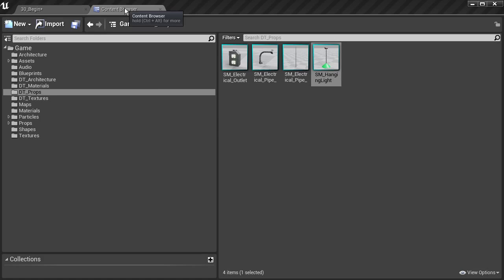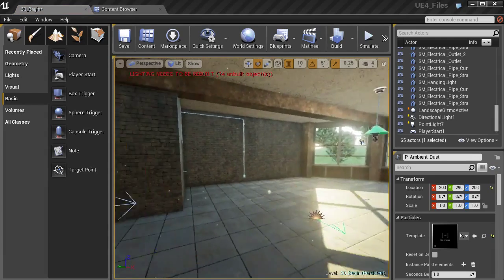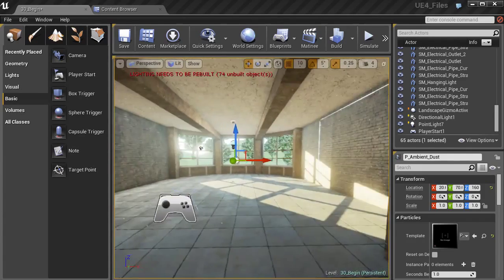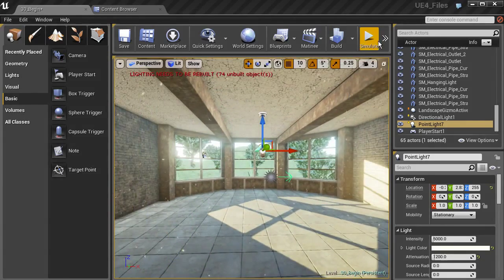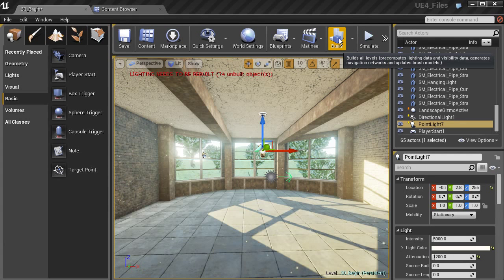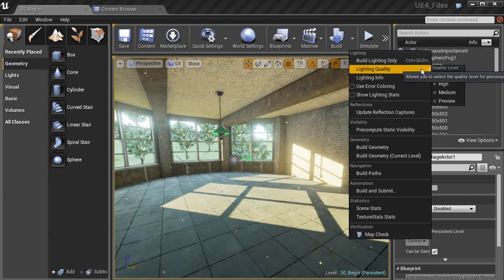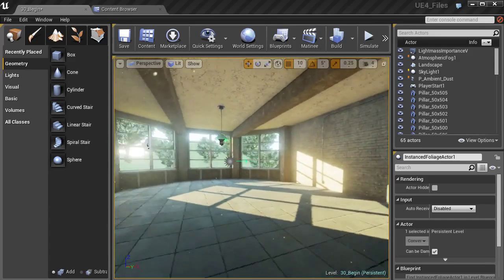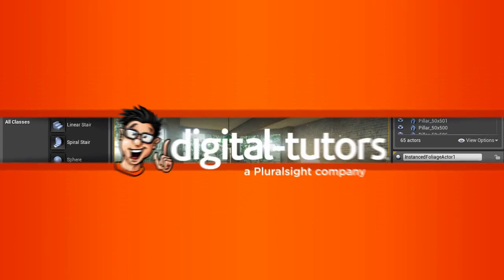30 Finalizing the visuals